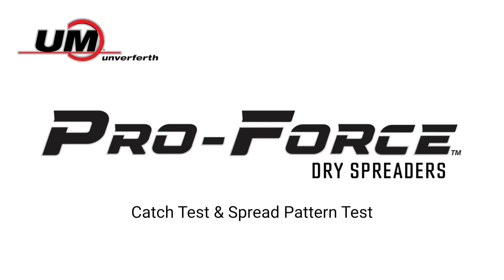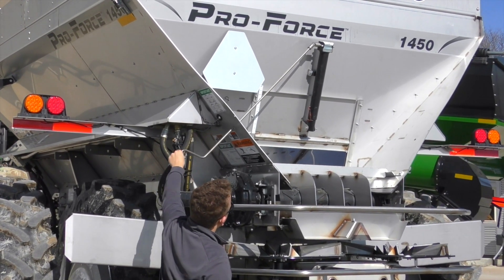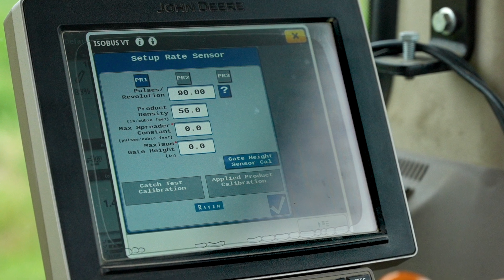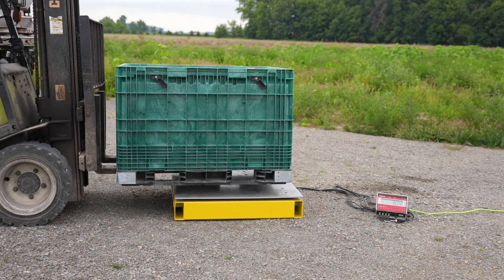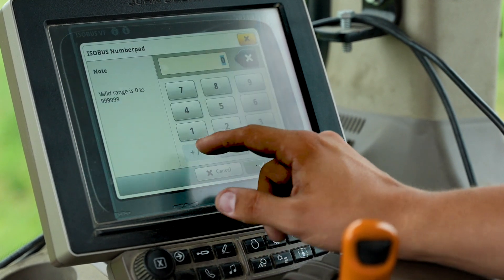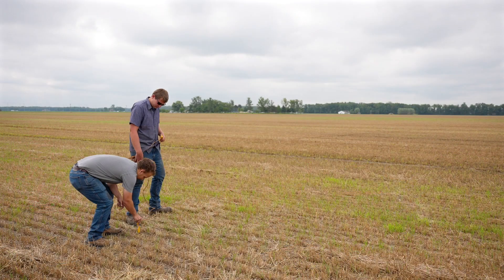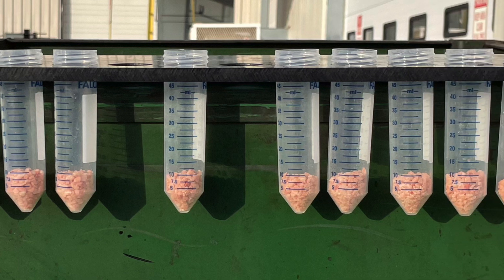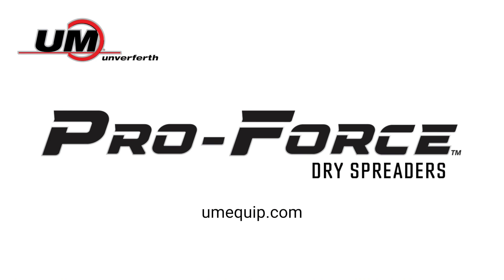Unverferth Pro-Force Dry Spreader Field Setup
Set your Unverferth Pro-Force® dry fertilizer spreader up for success with this step-by-step instructional video focused on the belt-over-chain conveyor system. This video walks you through proper field setup, including a spread pattern catch test, calibration tips, and maintenance checks to ensure accurate, even material delivery.
Whether you’re preparing for the season or fine-tuning your equipment in the field, this guide helps optimize your spreader’s performance and reduce downtime.
🎯 Who Should Watch:
● Farmers using Pro-Force dry spreaders
● Equipment operators and service techs
● Dealers prepping spreaders for delivery or demo

TIMESTAMPS
00:00 Pro-Force Spreader Setup
00:10 Catch Test
04:40 Scale Calibration
05:47 Spread Pattern Test